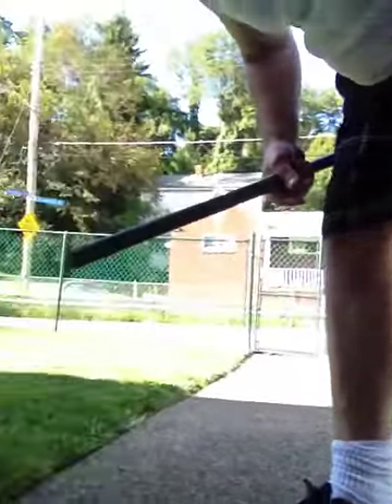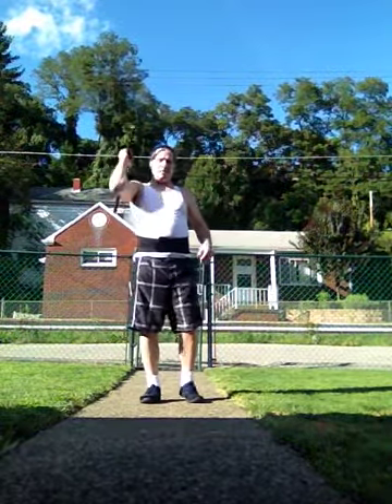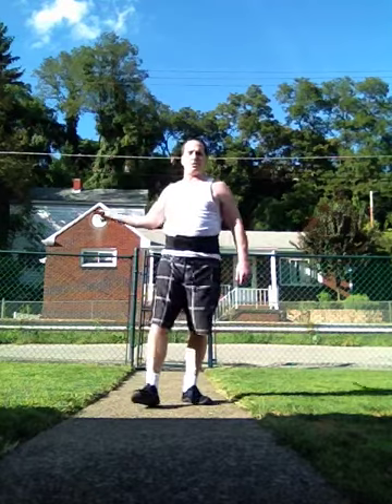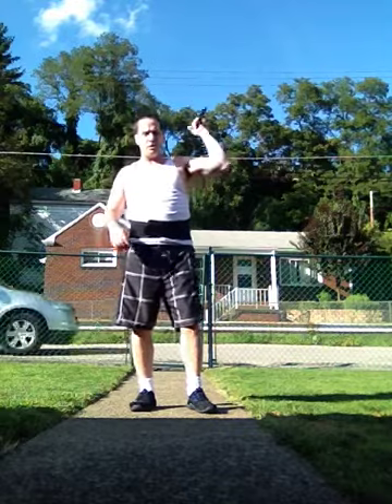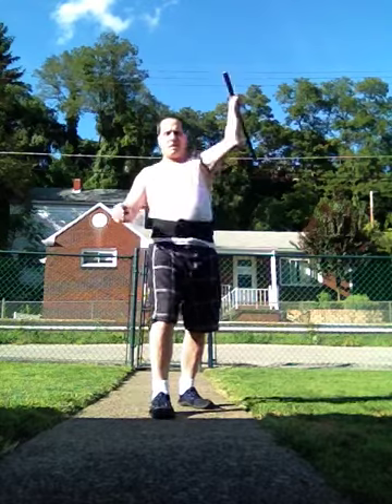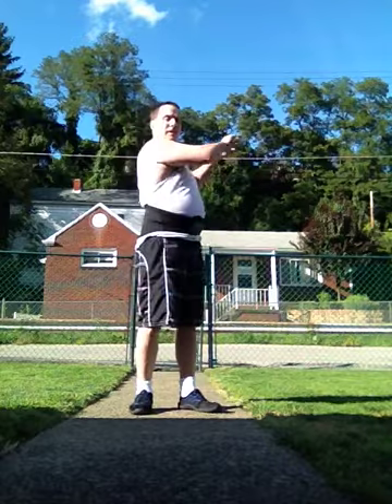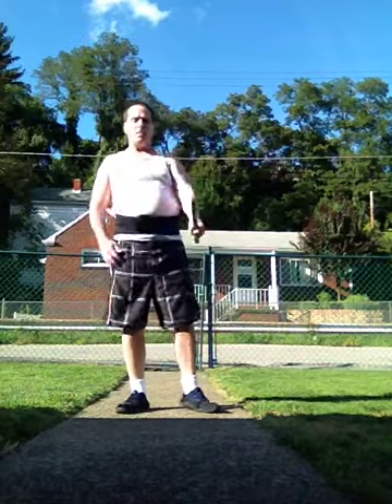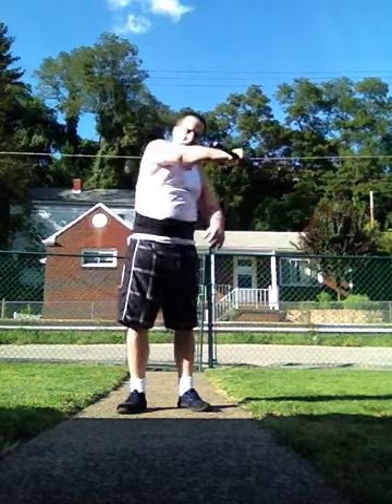BASIC home karate stick training to get in shape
Working out using many thing karate sticks staff anything use your mind fitness using karate, MAKE fitness fun, do things you enjoy doing or learn to enjoy it, THEN u will do more